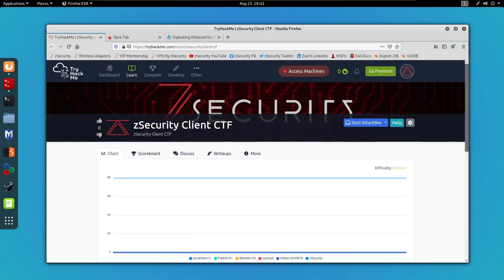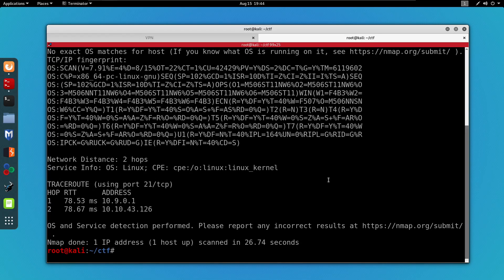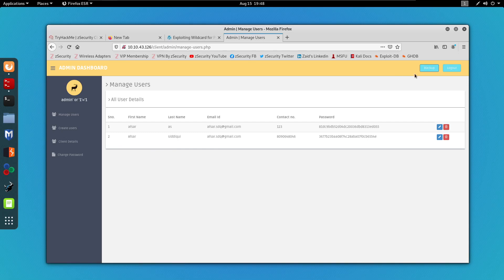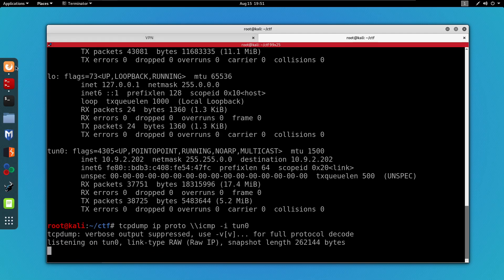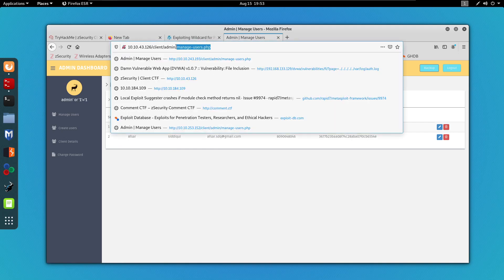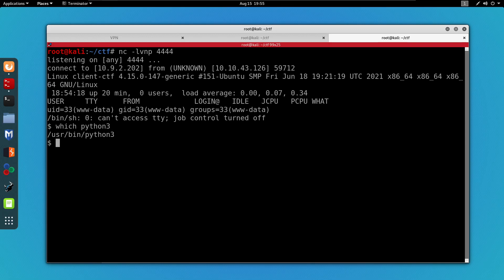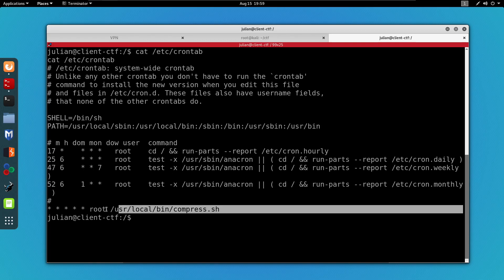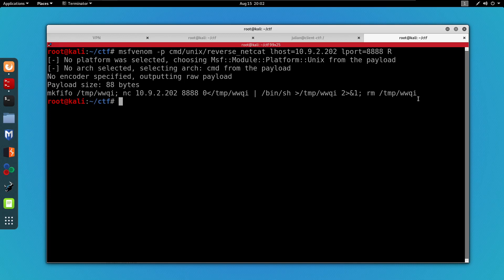zSecurity | Client CTF Official Walkthrough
Thanks for checking out the video and I hope you guys enjoyed this box.